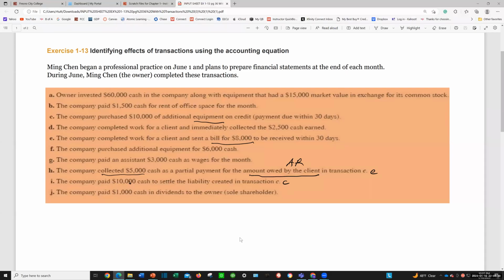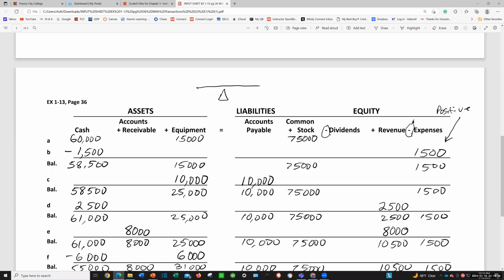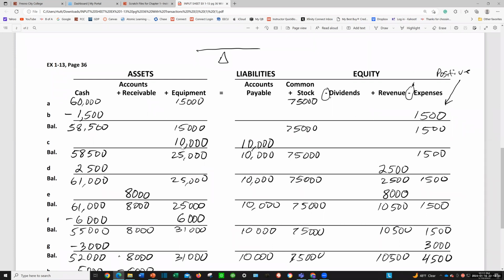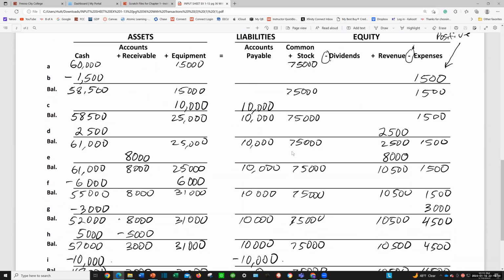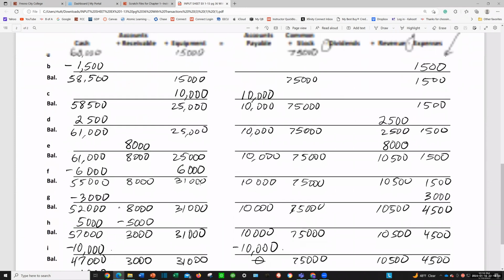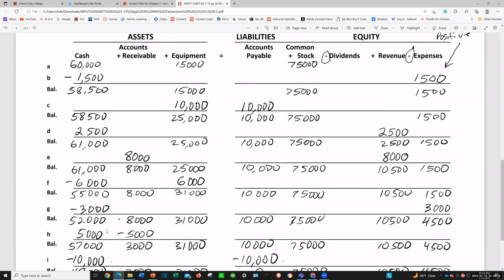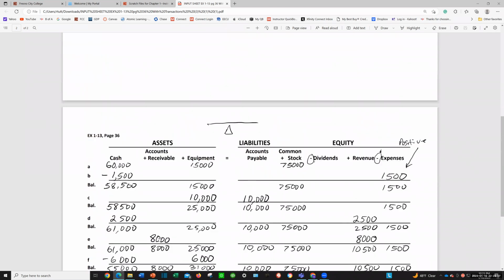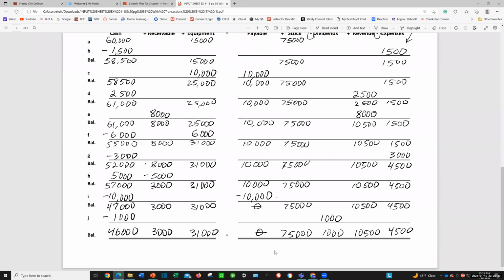Chapter 1 Exercise 1 13 Handout